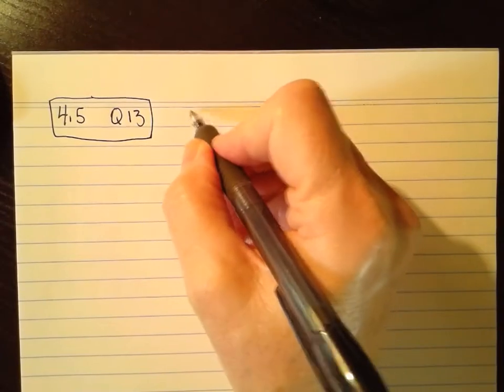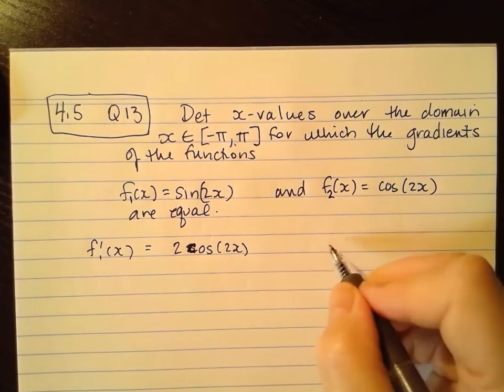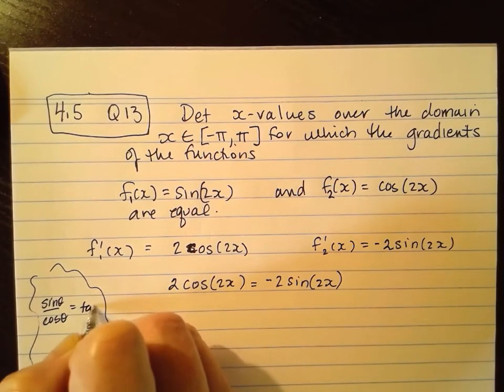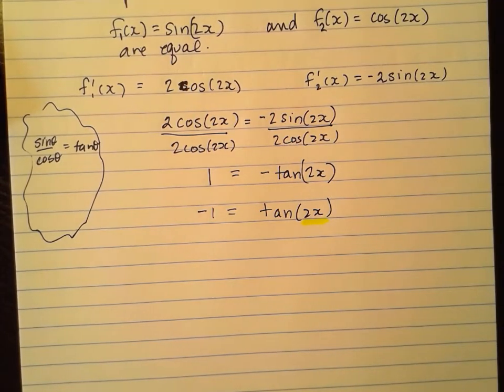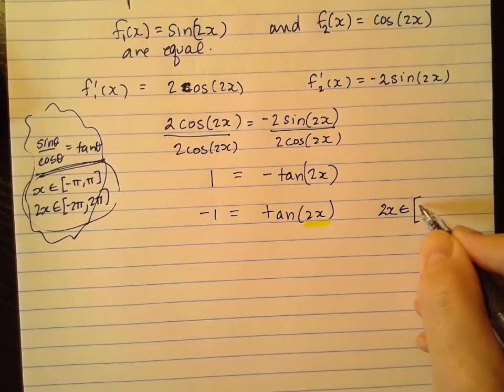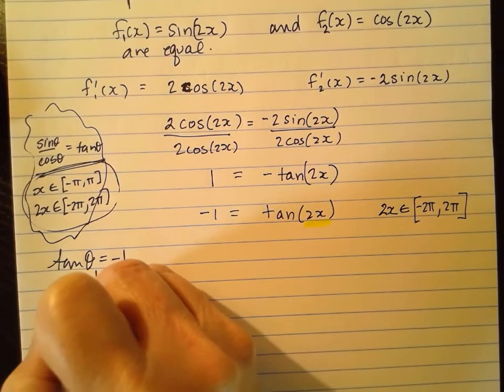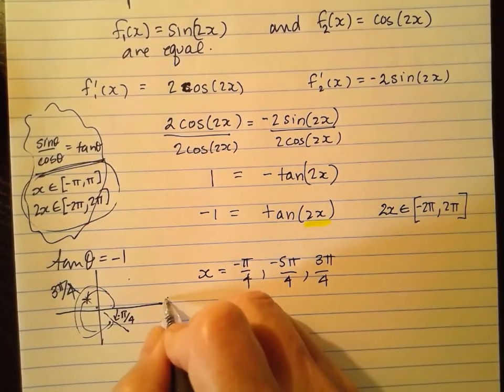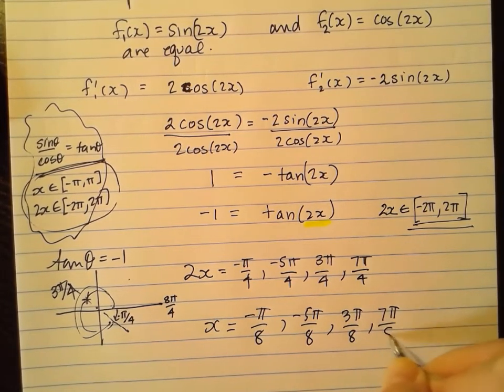4.5 question 13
this video involves a trig equation with both sine and cosine. It also has 2x as an angle so the domain has to be expanded.